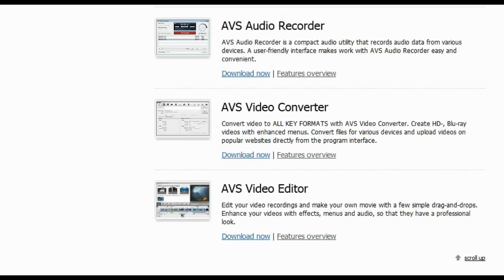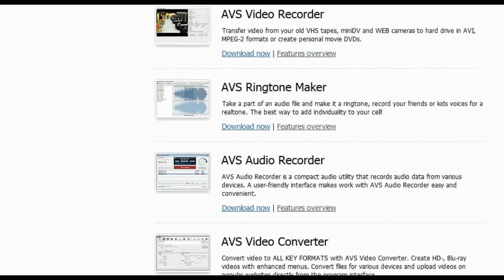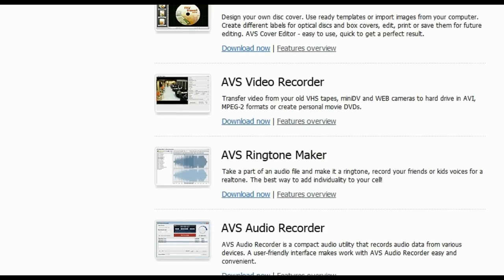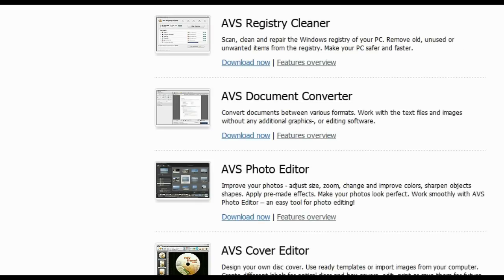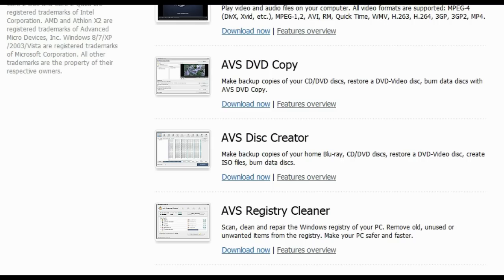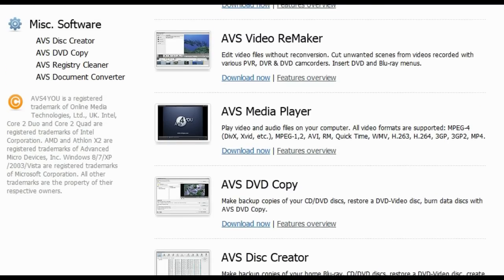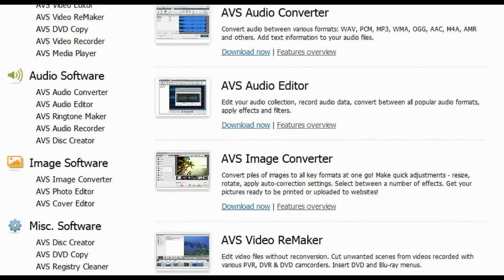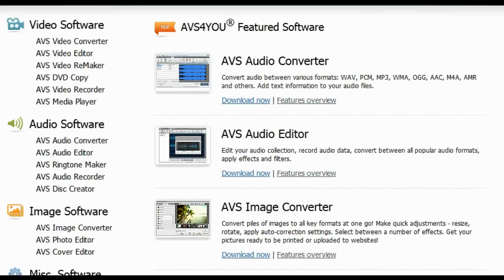Which Video Editing Software??